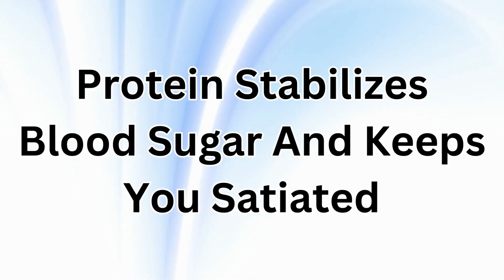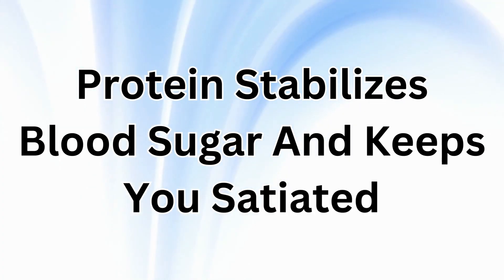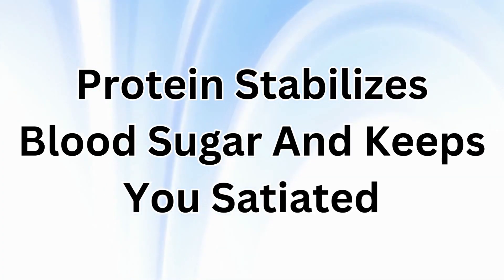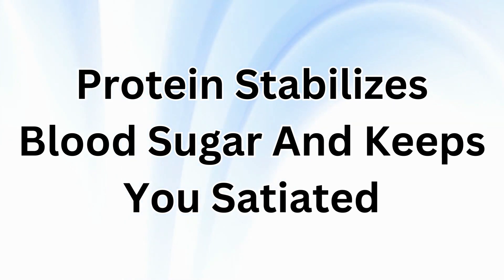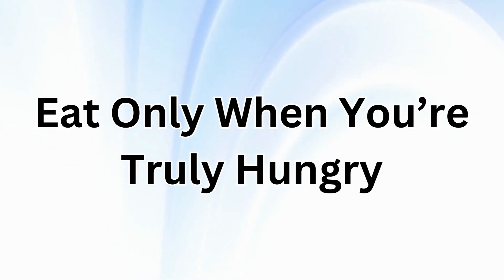The Most Effective Way to Reverse Diabetes - Heal Type 2 Diabetes🩸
High blood pressure…heart attacks…type 2 diabetes…and cancer

What health condition is associated with all of these issues?

Believe it or not, it’s insulin resistance.

That’s why if you are diabetic or are at risk for it, you have to stop adding fuel to the fire, and start taking steps to heal or prevent your condition.

In today’s video, I discuss the most effective steps you can take to reverse type 2 diabetes and ensure that it doesn’t return.

Have you ever been told it’s possible to reverse type 2 diabetes?

If you are looking for more support with reversing it, I would love to help you.  I am a holistic diabetes nutritionist and I’ve helped countless people reverse theirs.

Click the link if you’re interested in talking one-on-one about how I can help you reverse your diabetes.

Be well
Jenn

➪ I also have a page full of helpful resources to get you started:

➪Join my free Facebook group:
The Health Sweet Spot- Weight Loss and Optimal Health for Determined Women

Clean Beauty Products:
ROOT + CLAY

Here is an inexpensive Blood Glucose Meter to help you keep an eye on your blood sugar:

Blood Pressure monitor to use at home:

Weight Set

Resistance Bands

Avocado and Olive Oil:

Chosen Foods Avocado Oil Spray:

Nutiva Organic Cold-Pressed Virgin Coconut Oil:

Califia’s toasted coconut almond milk

Yoga Mat

Apple Watch

Stainless Steel Water Filter Bottle

Honest Beauty Extreme Length Mascara

COOLA Organic Mineral Sunscreen Tinted Lip Balm

Honest Beauty Clean Corrective Tinted Moisturizer

Puracy Unscented Lotion

Puracy Multi-Surface Cleaner

Puracy Natural Foaming Hand Soap

Pacifica Stress Rehab & Caffeine Facial Mask

Control Blood Sugar and Sugar Addiction.  Get help controlling diabetes. Get help losing weight. Learn to eat healthily.  Eating healthy to stay healthy. Health Coach. Nutriaholic Health Coaching Jennifer Dunn - Holistic Nutritionist and Certified Health and Wellness Coach